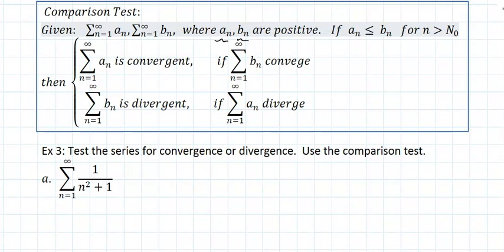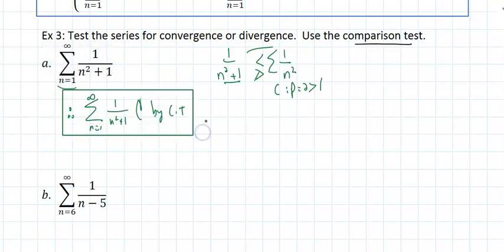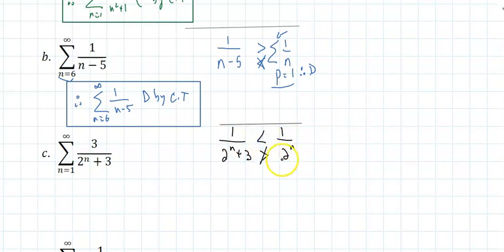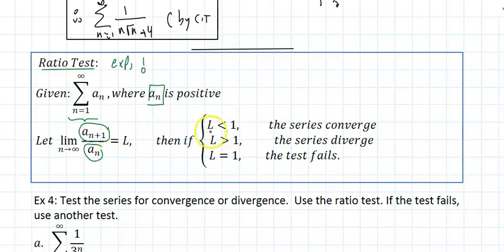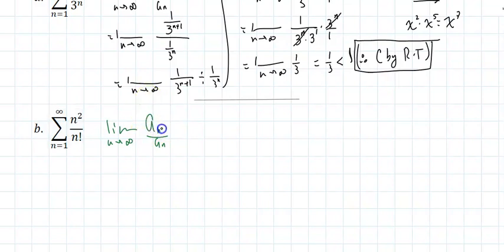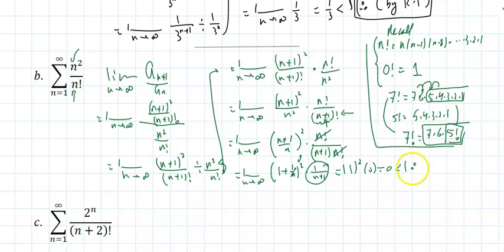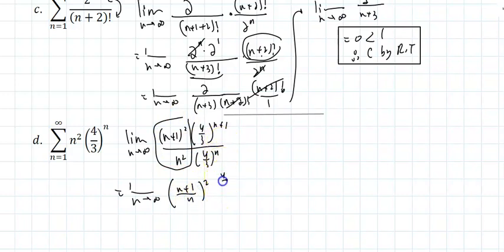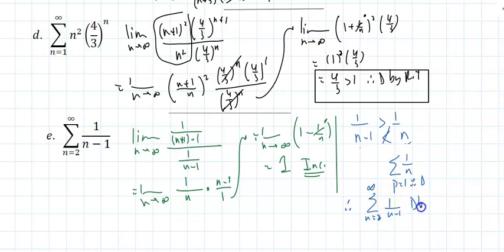10.2(2) Test for Convergence